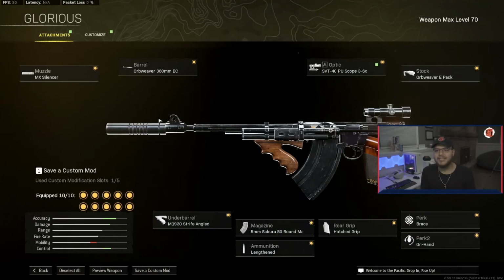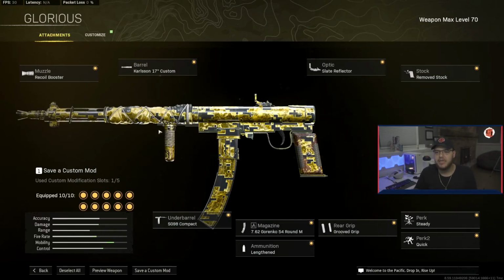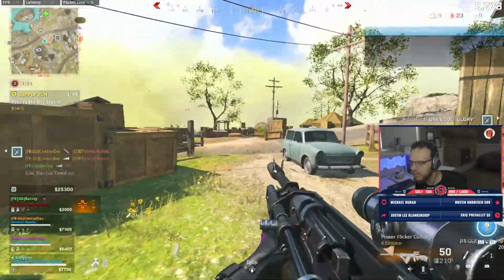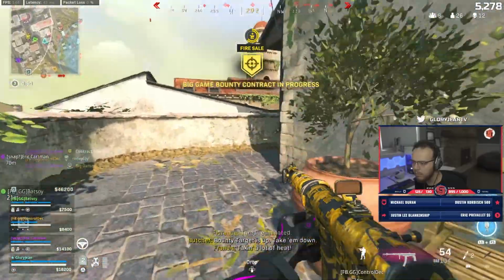This is why Controller is better than MnK in Warzone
I'm starting to LOVE controller so much more than mouse and keyboard..

Why Controller is better than MnK in Warzone